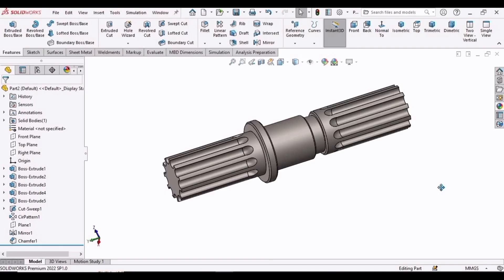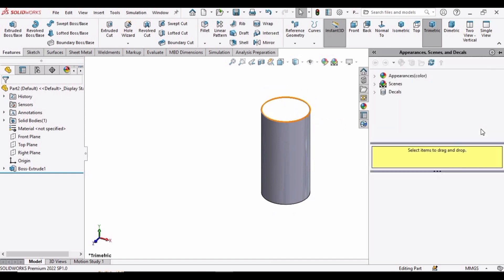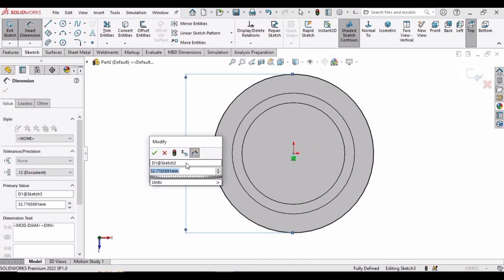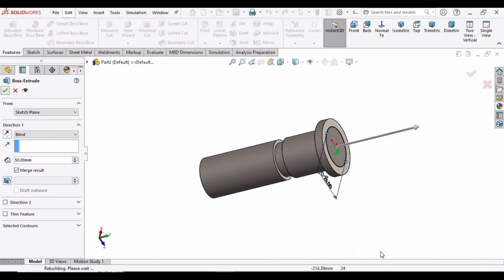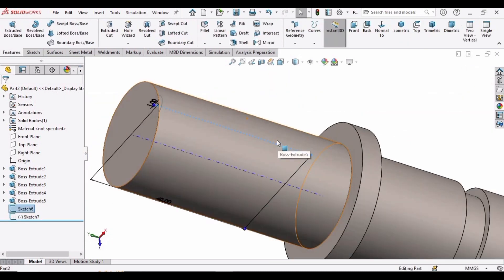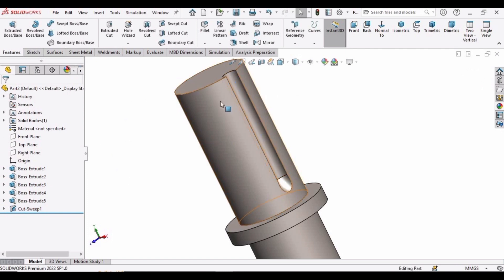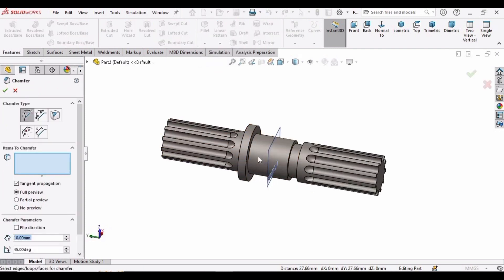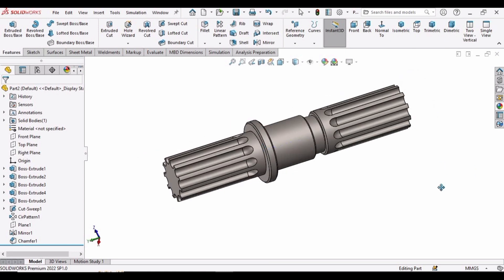3D SolidWorks Spline Shaft Design and Mirror Feature Tutorial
Unlock the power of SolidWorks CAD with this comprehensive tutorial on designing a spline shaft and utilizing the mirror feature. In this step-by-step guide, you'll learn the intricacies of spline shaft modeling, starting from scratch and progressing towards a professional end result. With clear explanations and practical demonstrations, you'll understand the process of creating a spline shaft and gain insights into its design considerations. Additionally, you'll discover how to employ the mirror feature effectively to replicate and align splines on an Asymmetric shaft, using a strategically placed middle plane. This tutorial is perfect for both beginners and intermediate CAD enthusiasts looking to enhance their SolidWorks skills. Get ready to revolutionize your spline shaft designs and boost your CAD proficiency.